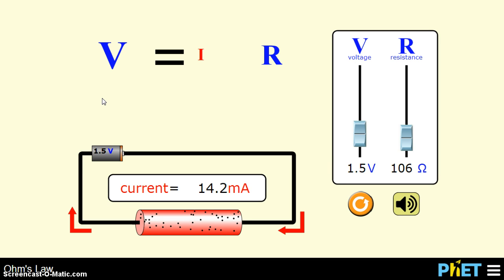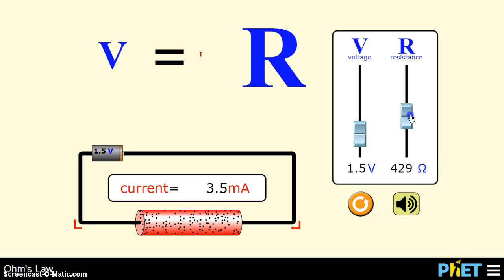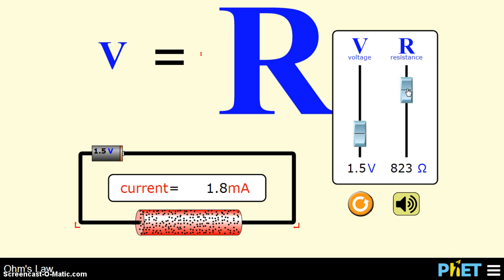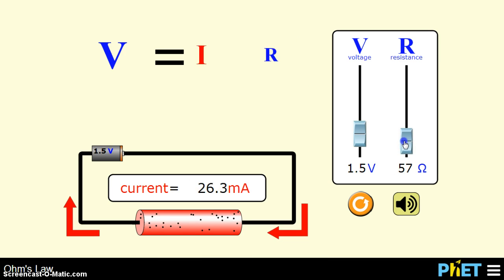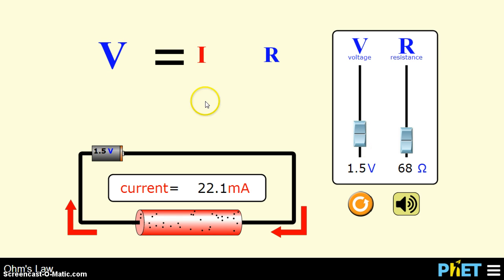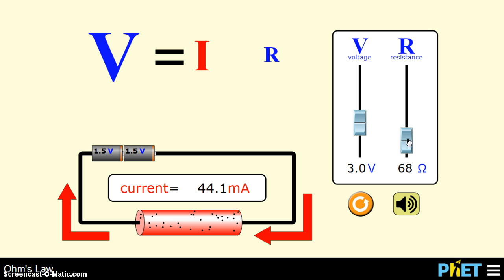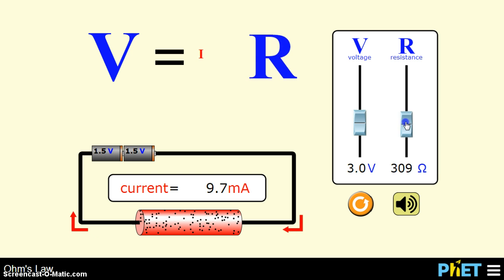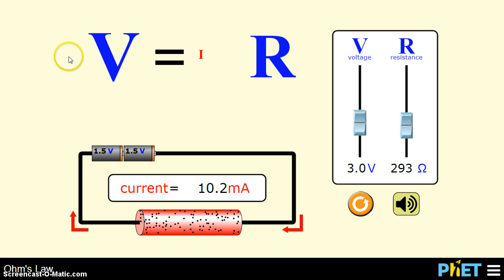Explanation of Ohm's Law using Phet